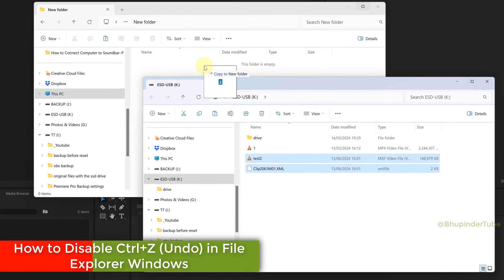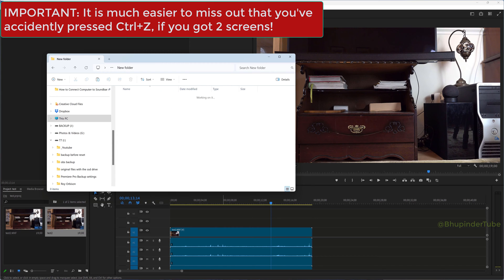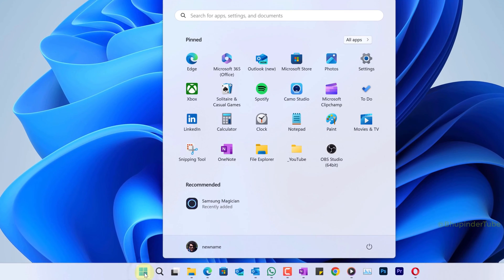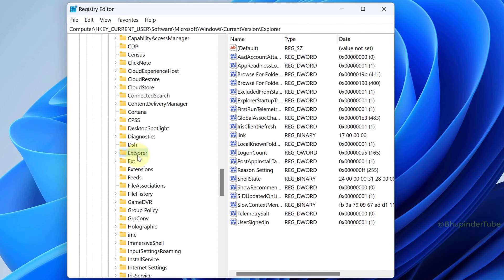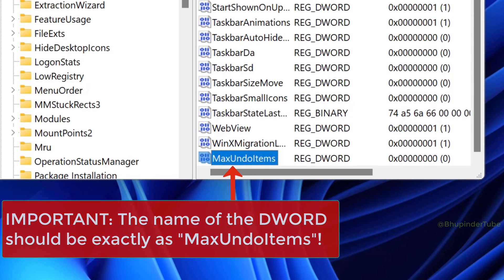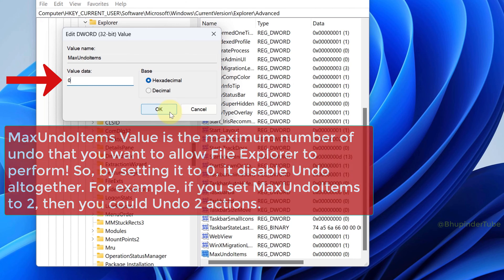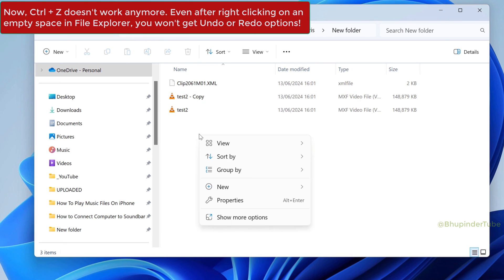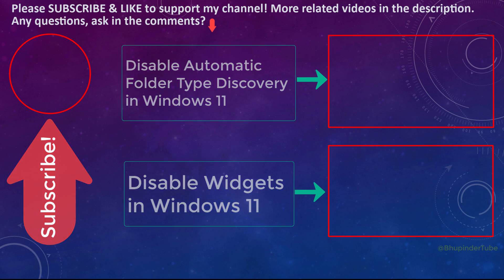How to Disable Ctrl+Z Undo in File Explorer Windows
🚫 Disable Ctrl+Z (Undo) in File Explorer Windows: If you accidently switch from an app to the File Explorer without realizing, and then press Ctrl + Z to undo on the app, then Windows will undo your last action on the File Explorer without any warnings! In this way you could accidently delete some important files without even noticing it!! Ctrl + Z for File Explorer is a very risky action especially if you think you're undoing on some other app! I've many times accidently undo on File Explorer! So, it's now time to completely disable this dangerous Windows feature! Watch this video to learn how.

Why to Disable Undo (Ctrl + Z) - 0:00
How to Disable Undo (Ctrl + Z) - 0:42

If you accidently move from a software/app to file explorer and press Ctrl+Z, you could inadvertently delete your files!

IMPORTANT: It is much easier to miss out that you've accidently pressed Ctrl+Z, if you got 2 screens!

NOTE: If you've just accidently Undo, you could easily Redo by right  clicking on an empty space in File Explore & selecting Redo or Ctrl + Y!

IMPORTANT: The name of the DWORD should be exactly as "MaxUndoItems"!

MaxUndoItems = 0 by default

MaxUndoItems Value is the maximum number of undo that you want to allow File Explorer to perform! So, by setting it to 0, it disable Undo altogether. For example, if you set MaxUndoItems to 2, then you could Undo 2 actions.

Now, Ctrl + Z doesn't work anymore. Even after right clicking on an empty space in File Explorer, you won't get Undo or Redo options!

Another useless Windows feature to disable!